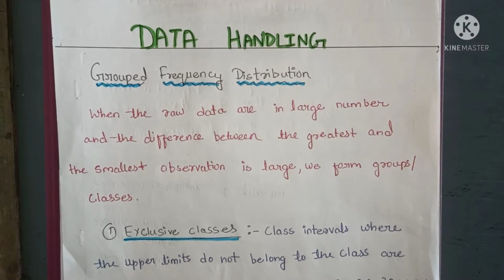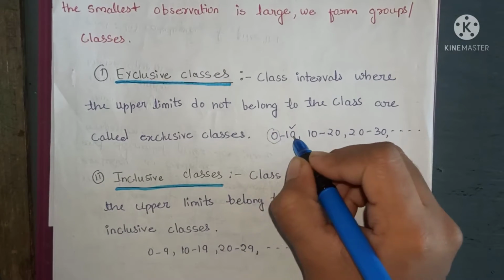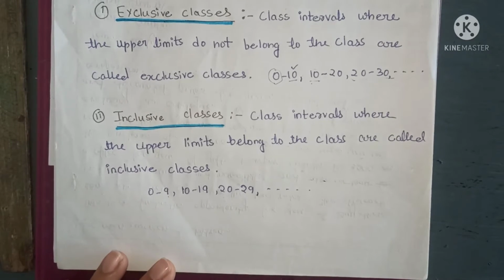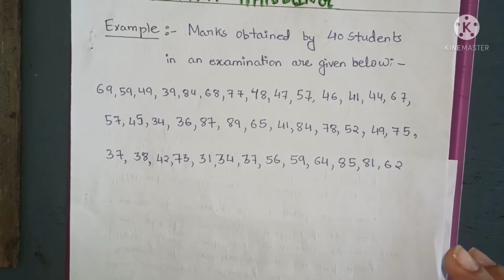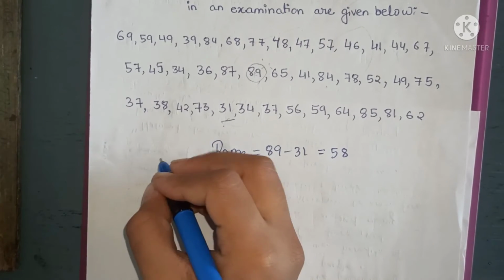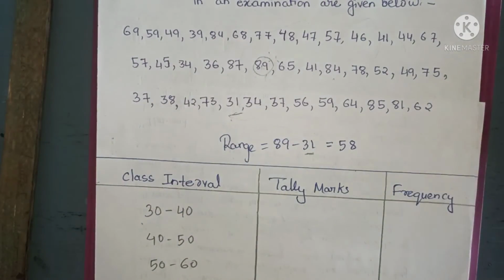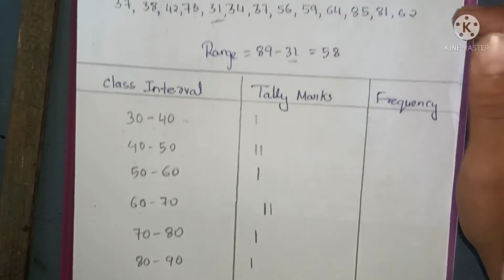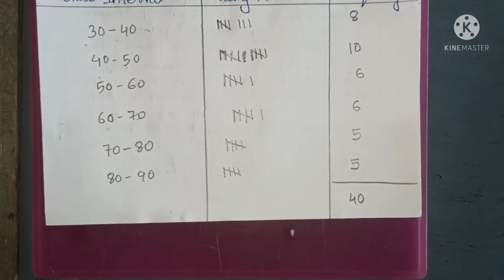Data Handling| Introduction | Frequency Distribution Table